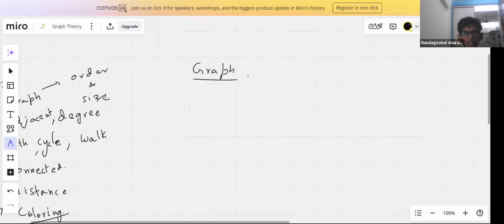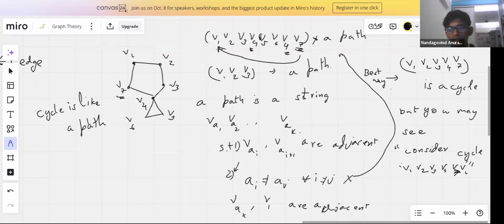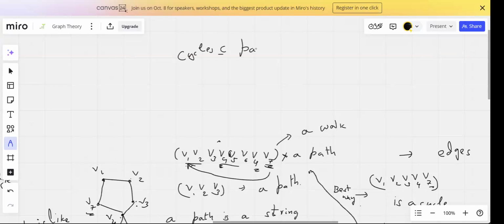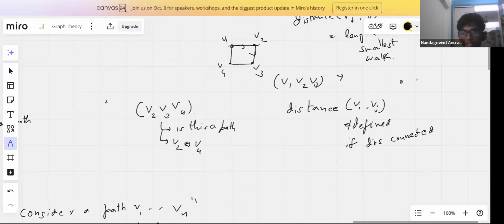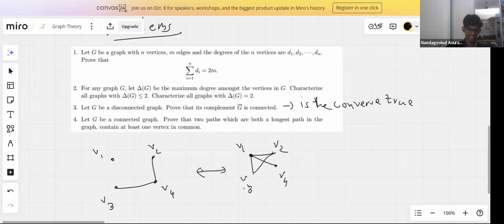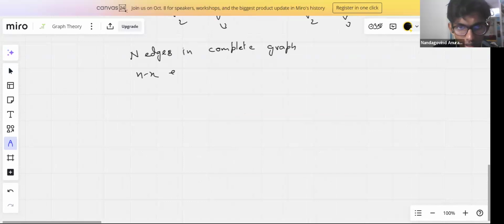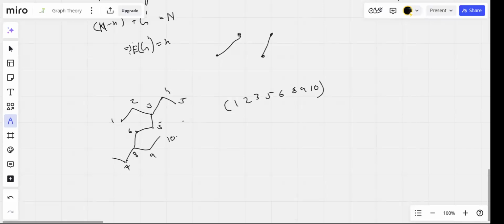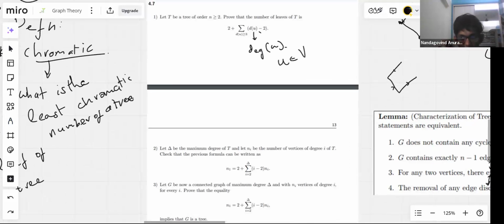An Introduction to Graph Theory by Nandagovind Anurag